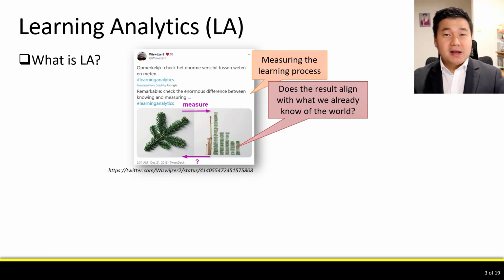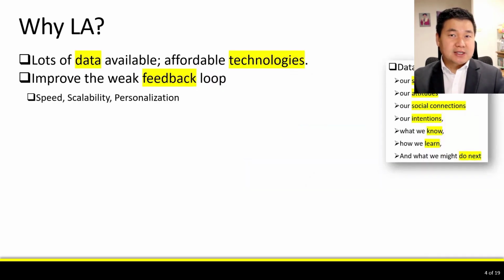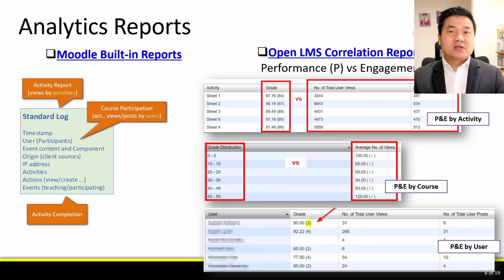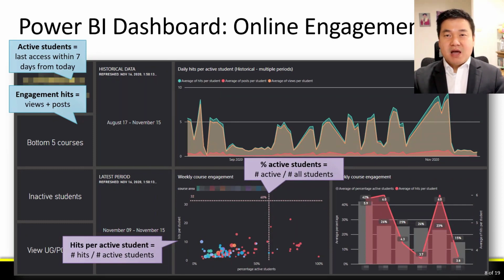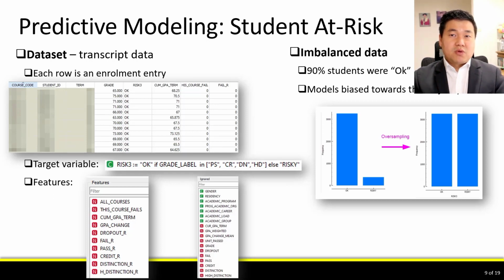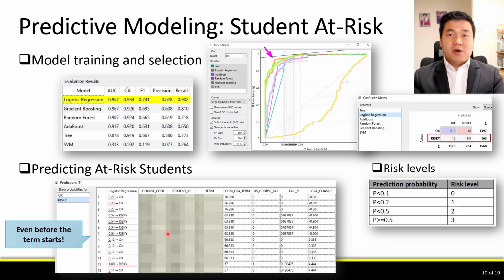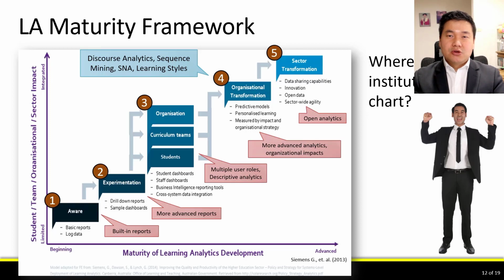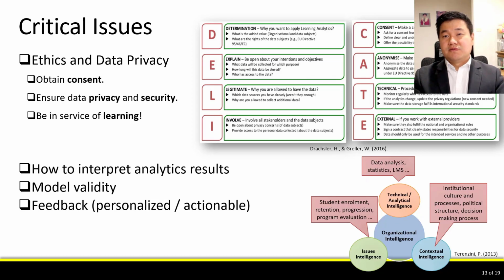Learning Analytics ICSET2022 PRESENTATION